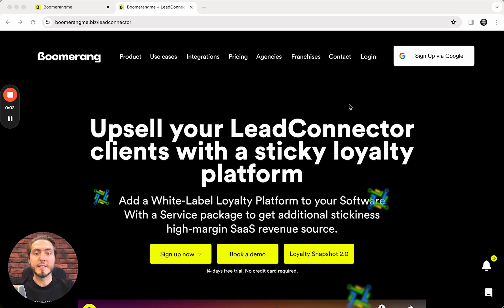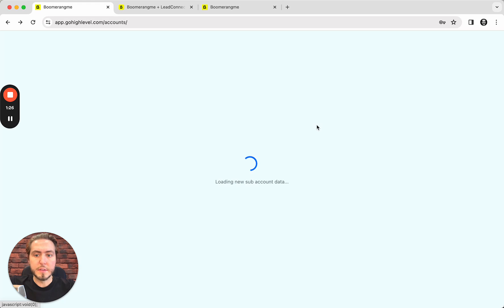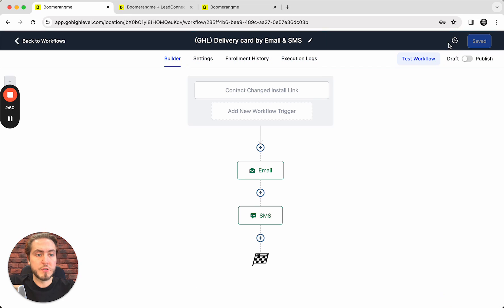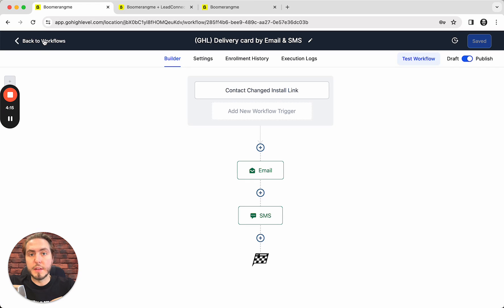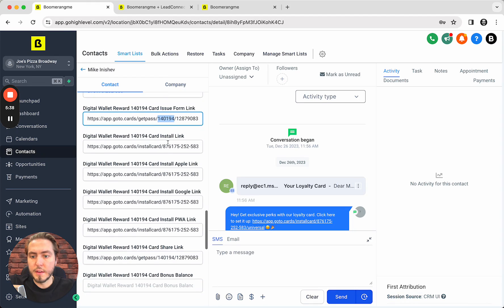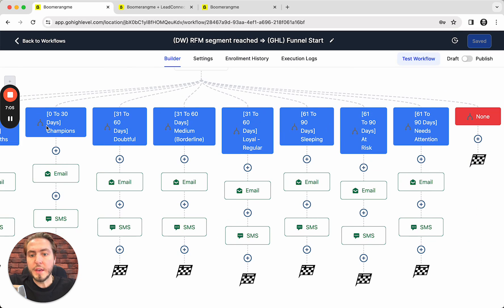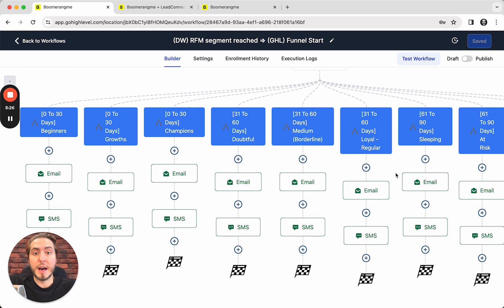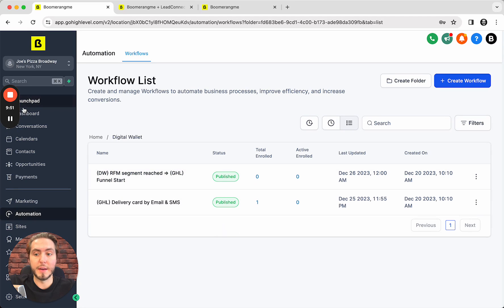Configuring Loyalty Snapshot 2 0 in GoHighLevel 🤖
In this video I will guide you through the process of using the Boomerang Loyalty Snapshot 2.0 in your GoHighLevel account. I will show you how to import the snapshot, apply it to a sub-account, and explore the new features and automations. No configuration is needed, and the automations are simple to use. Watch the video to learn how to deliver personalized messages and segment your customer base effectively.